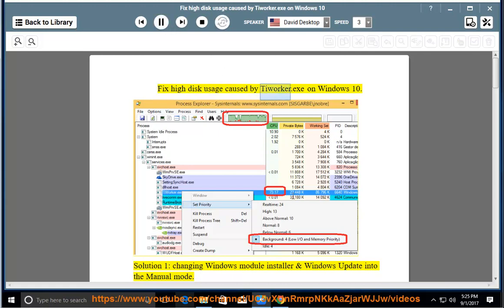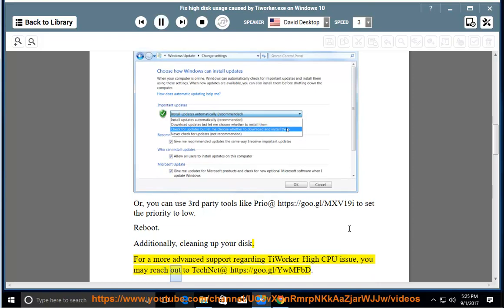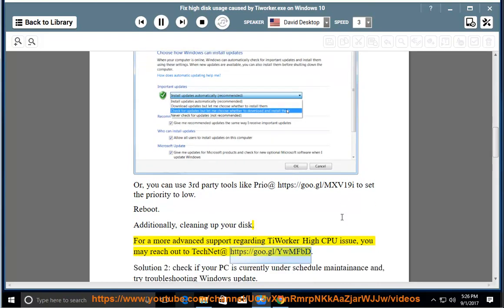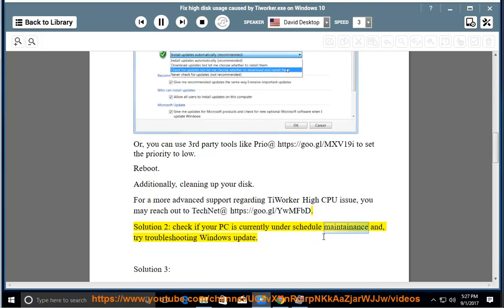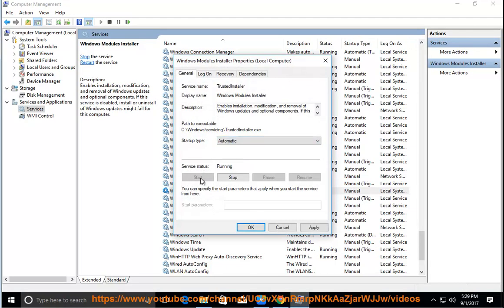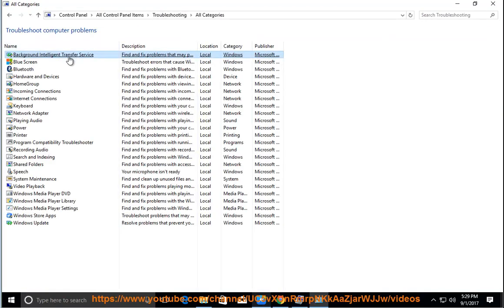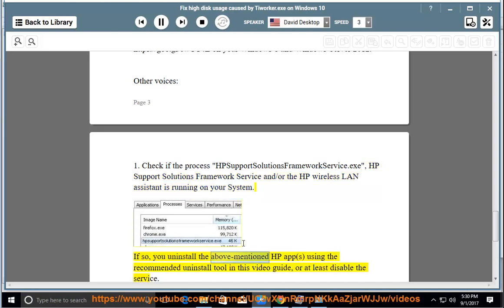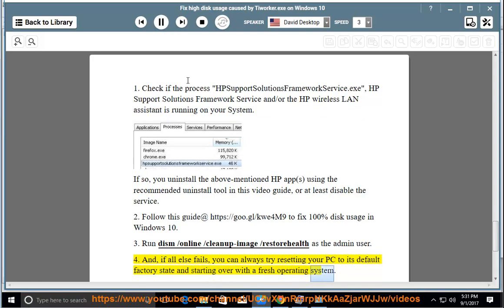Fix high CPU usage caused by Tiworker.exe on Windows 10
This vid helps Fix high CPU usage caused by Tiworker.exe on your Windows computer.

* Run the recommended Avast Internet Security@ and check if there are any malware in your system.
* If you had HP Support Solutions Framework Service and/or HP wireless LAN assistant installed on your computer, try this top-rated uninstall tool@ to remove the HP app effectively.

Read text guide@ Learn more?